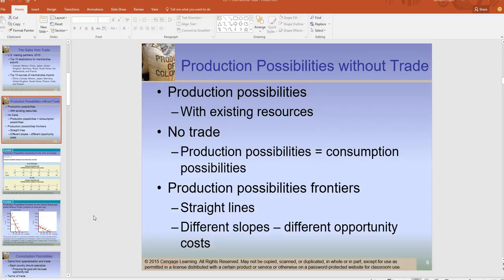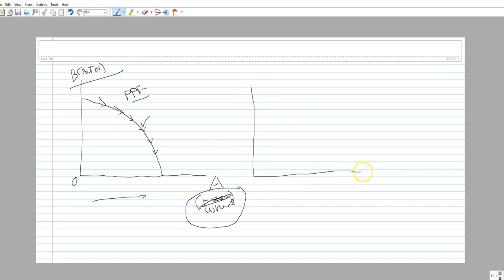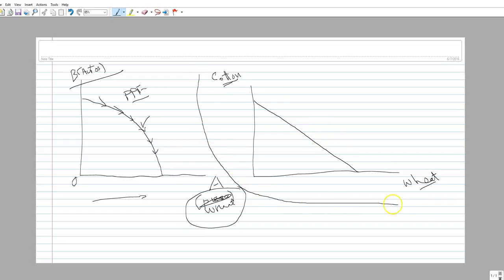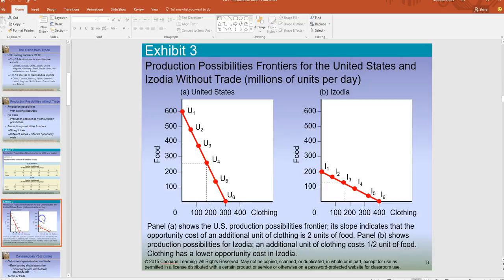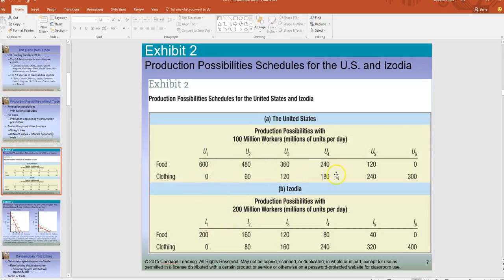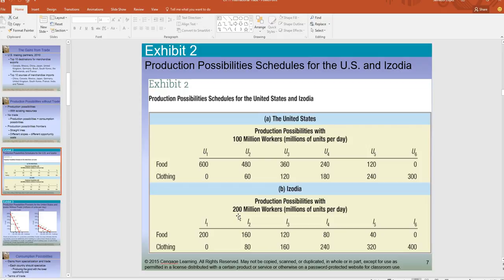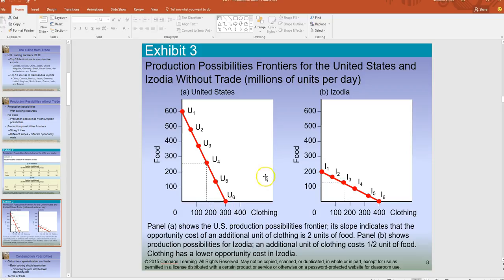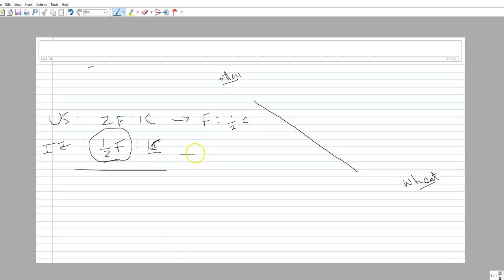video 3 chapter 17